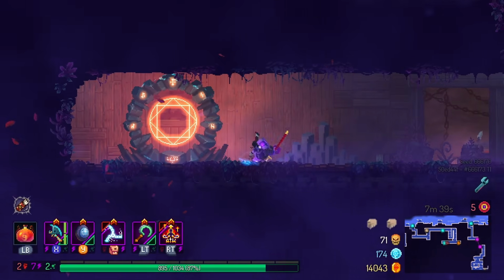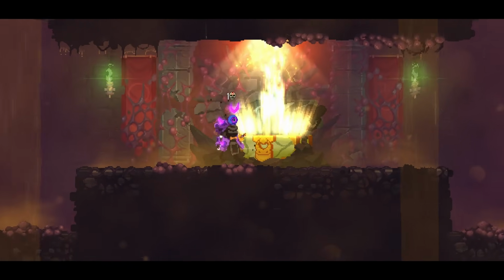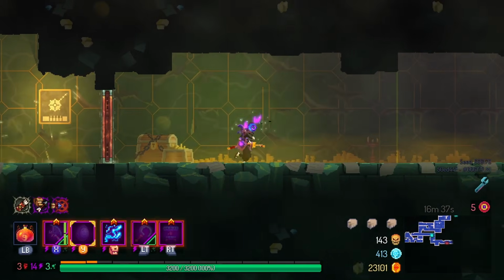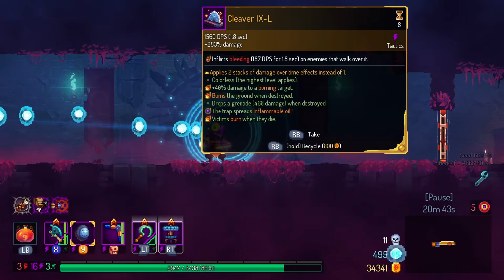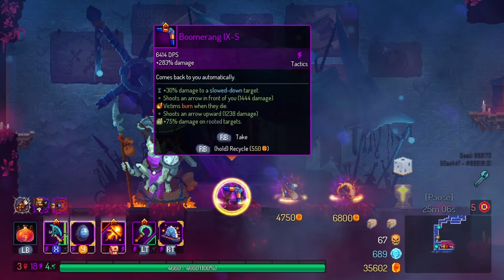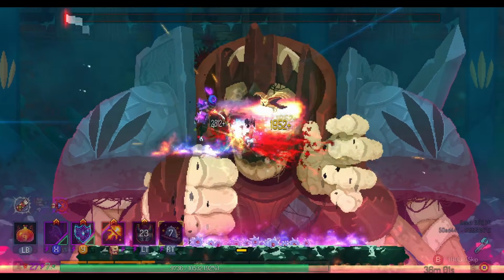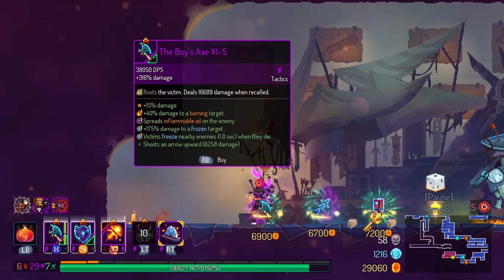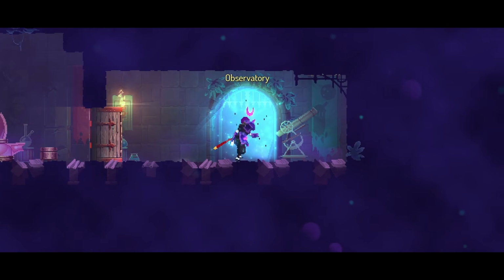My Favorite "Fun" Build in Dead Cells! | Boy's Axe Showcase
Dead Cells Update 35 The End is Near Patch  with new Dead Cells Weapons, new Mutations, and New Skins! In this video, I show a Tactics Build with Boi Axe and Acrobatipack, with good combinations this can turn into a busted build.

Find us in more places!